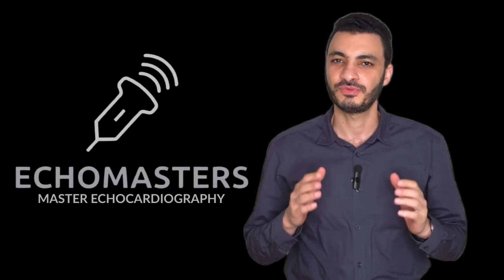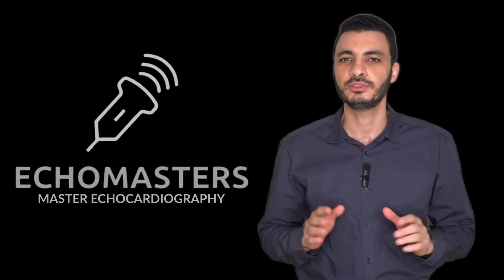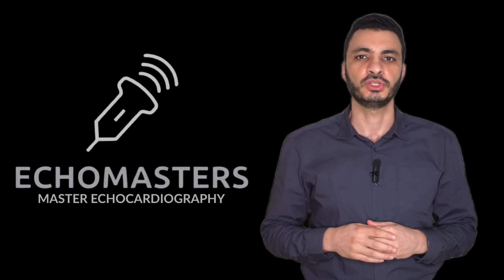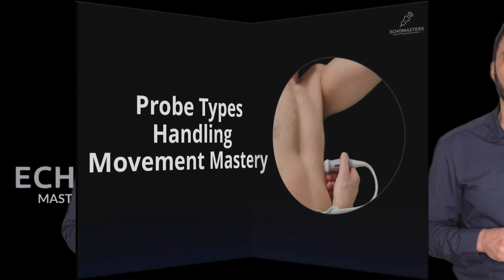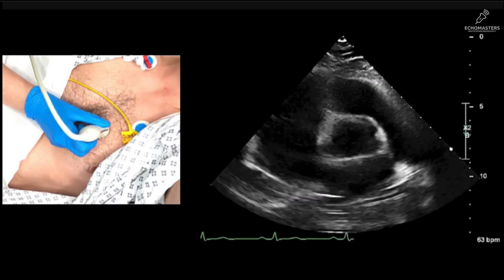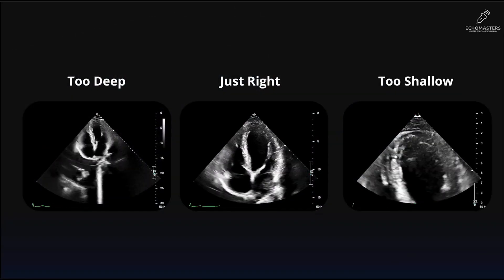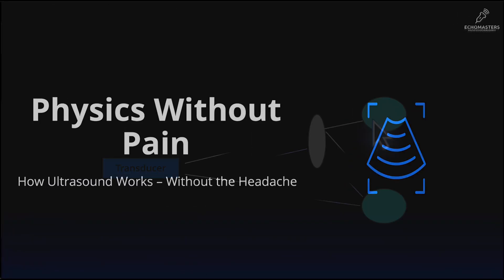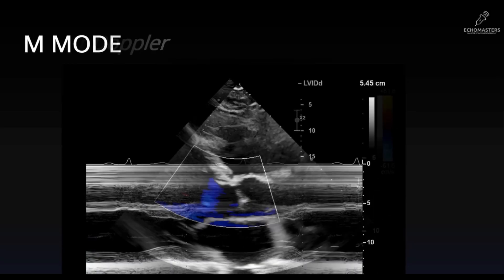EchoMasters Foundation Echocardiography Course | Module 1 – Intro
Start Strong with the Fundamentals That Matter
Master the essential building blocks of echocardiography. In this module, you'll gain hands-on confidence with probe handling, image optimisation, and patient ergonomics. We’ll strip away the confusion around echo physics and deliver exactly what you need to understand 2D, M-mode, Doppler, and artefacts—clearly and practically. No fluff. No jargon. Just what works.
Register to the course or get free lessons access or get our free On-Call echo survival guide at
echomasters.co.uk

A practical, fast-reference echo survival guide for emergencies and on-calls. Includes essential views, interpretation tips, red flags, and real-world scanning pearls for doctors and sonographers in acute care settings. Used across A&E, ICU, cardiology, and critical care — to guide lifesaving decisions under pressure. Get your copy and start scanning with confidence.